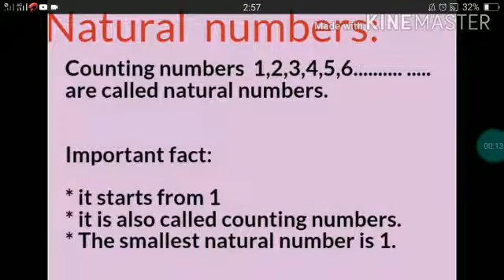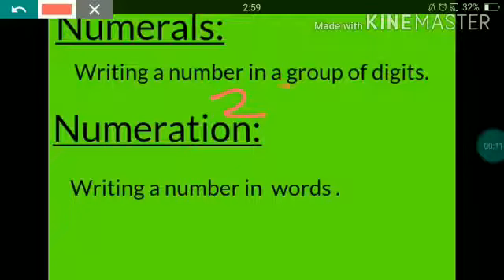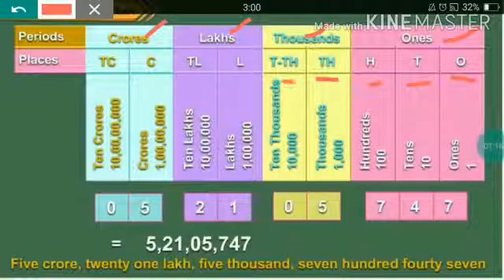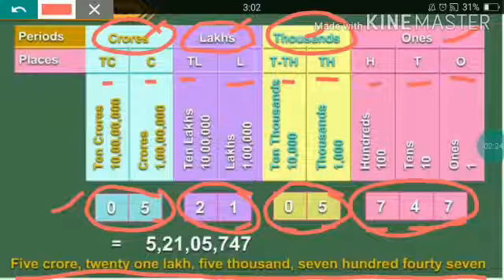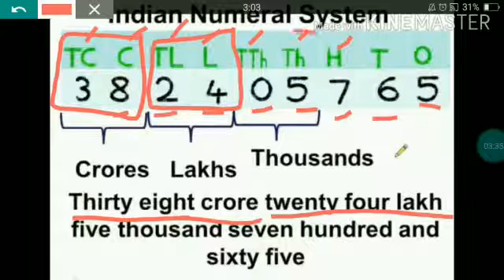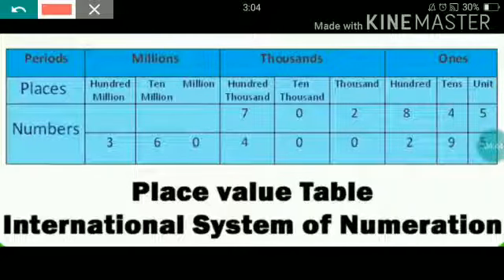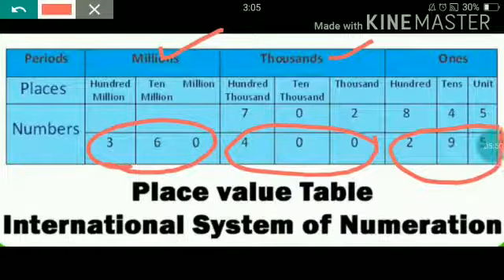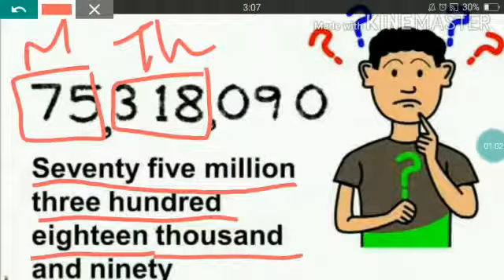Class- VI, Chapter -1 (knowing your Numbers), Part -1 (Introduction), Rawal bsk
Rawal Online Classes Class VI Chapter 1 knowing your Numbers Part 1 Introduction Rawal bsk